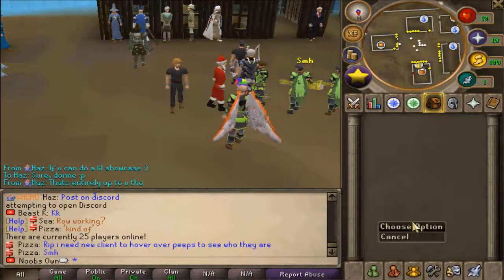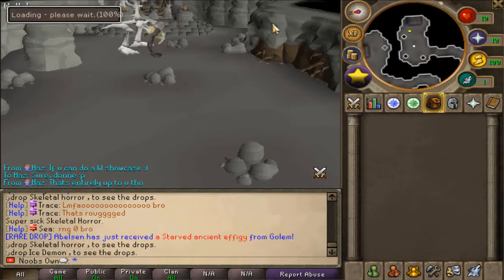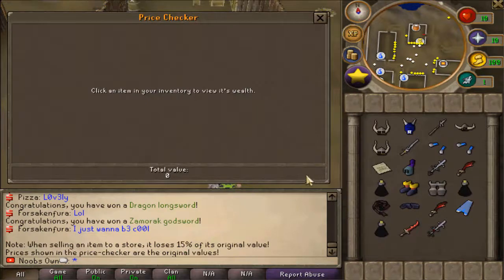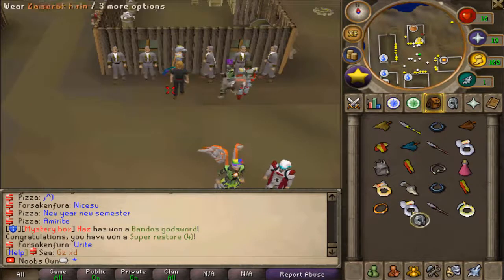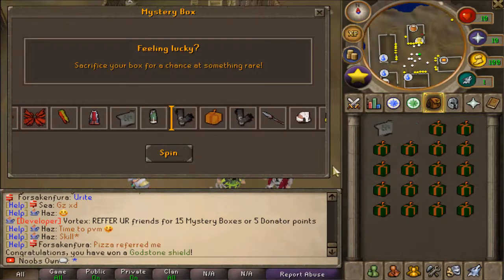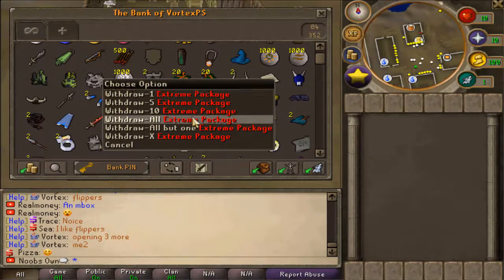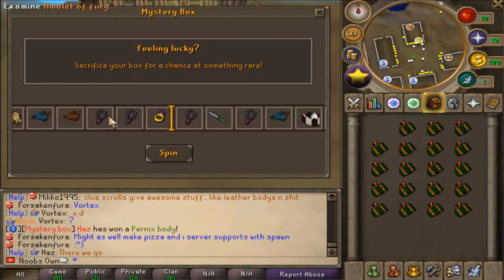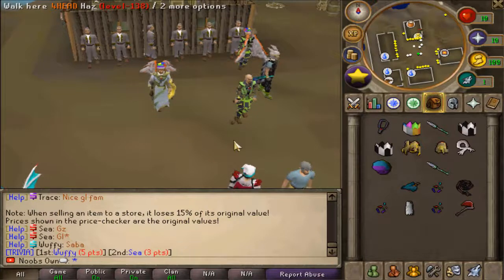Epic CS:GO styled Mystery Box opening! $50 Give away! [VortexPS RSPS]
Yo guys, In this video I open up a bunch of CS:GO styled Mystery boxes on VortexPS! This is a brand new RSPS, and currently it is still in the beta, However even in the beta there were alreaddy 25 players online! This server has a lot of features so deffinitly come check it out!! Also the first 10 players to leave there ingame name in the comments will get 10 mystery boxes each ingame! And if you join in the first 12 hours after the release of this video you get free donator rank! There is also a 50$ give away!!

give away winners:
-george
-fly
-breeezy
-aldan
-sasuke
Gz everyone!